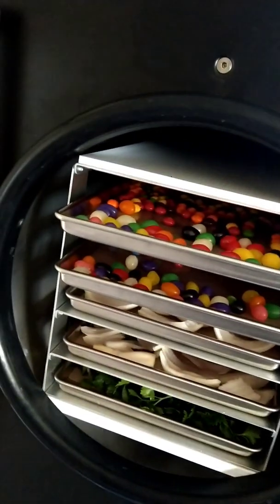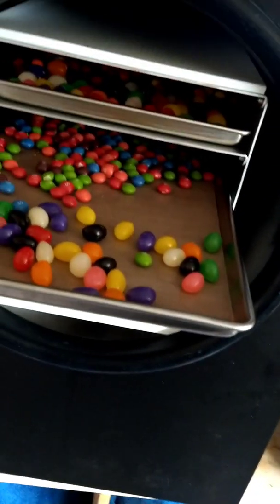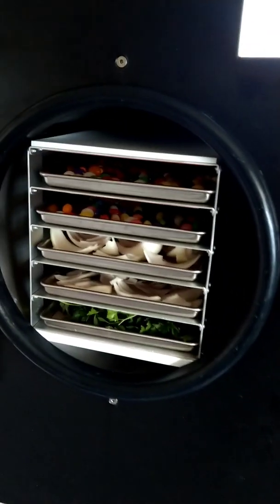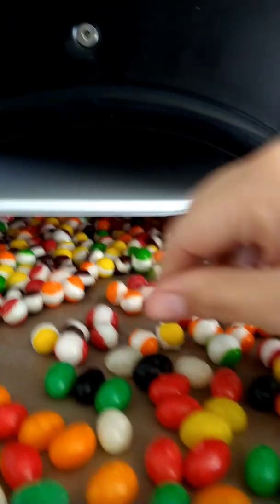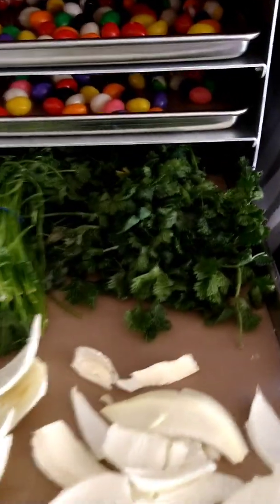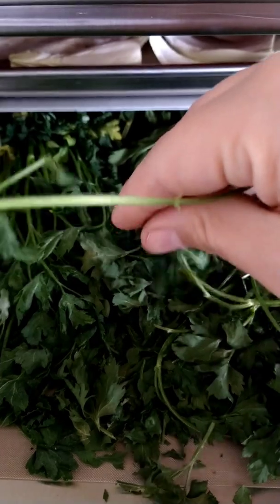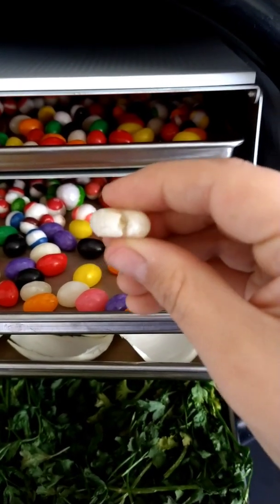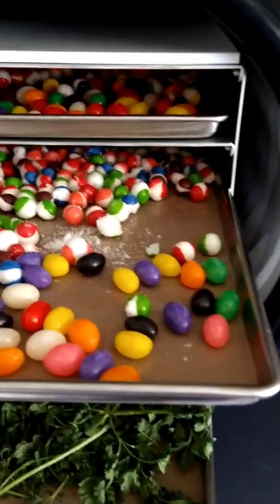Do jelly beans freeze dry?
we are back from the road this is our first freeze dried load. includes Skittles jelly beans parsley cilantro and some onions. do jelly beans do anything when they freeze dry?